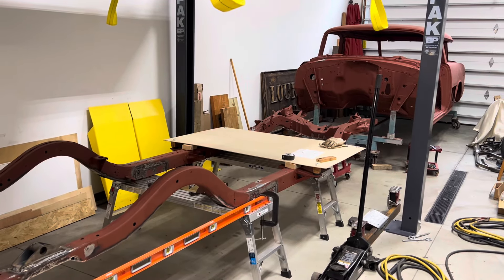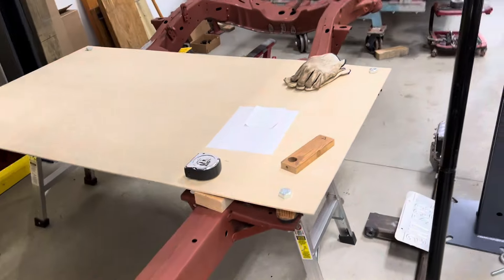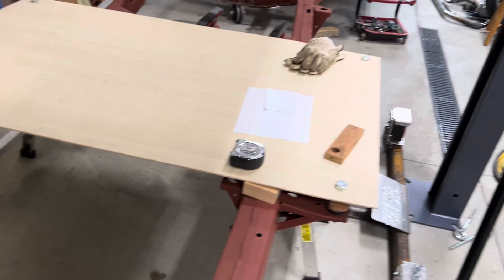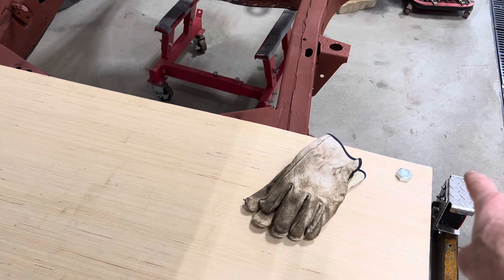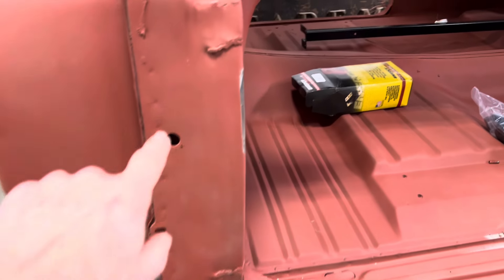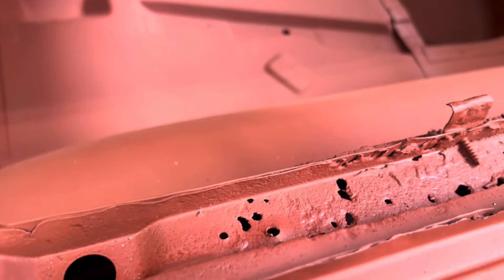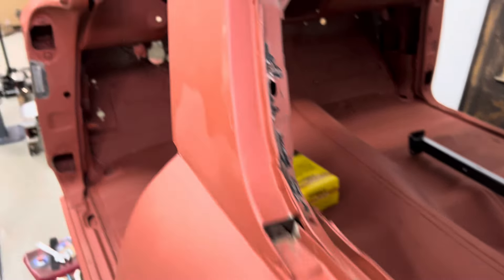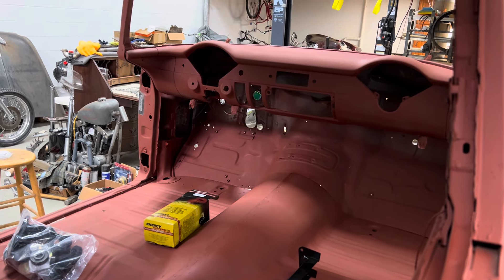1955 Chevy Nomad Project (Episode No. 15) Finishing frame repair. The Body is back.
Reinstalling a body mount and looking over the body.